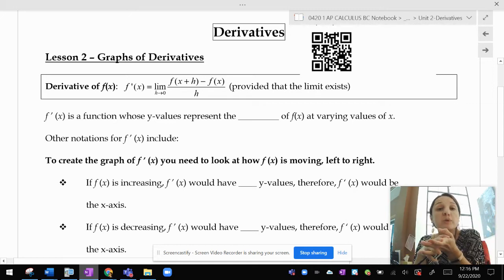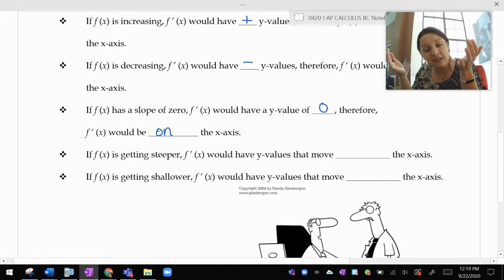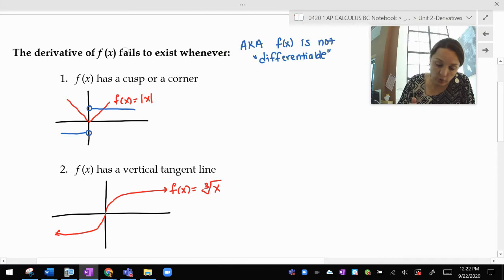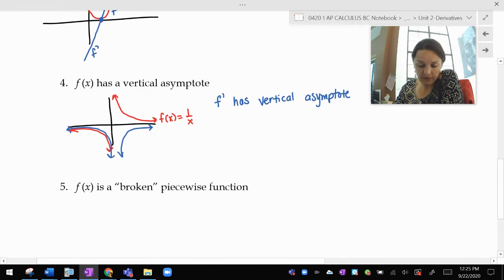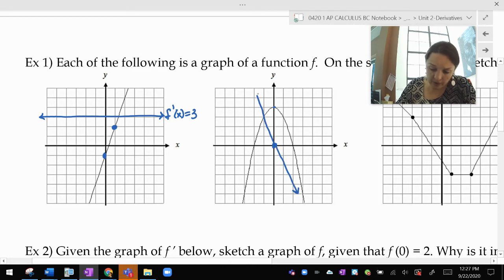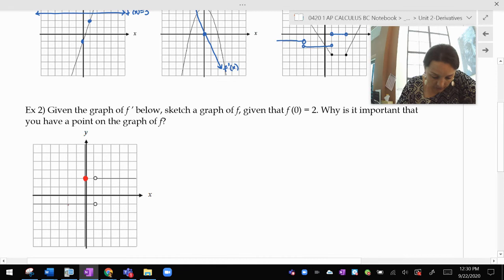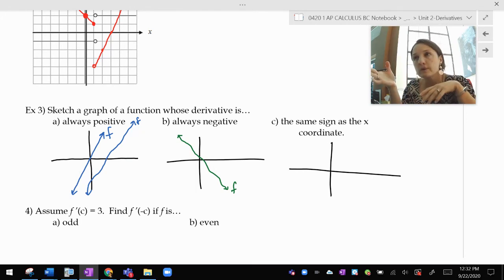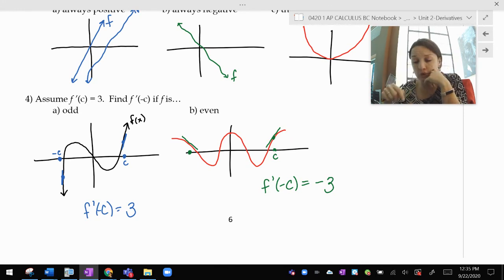Derivatives Lesson 2 - Graphs of derivatives